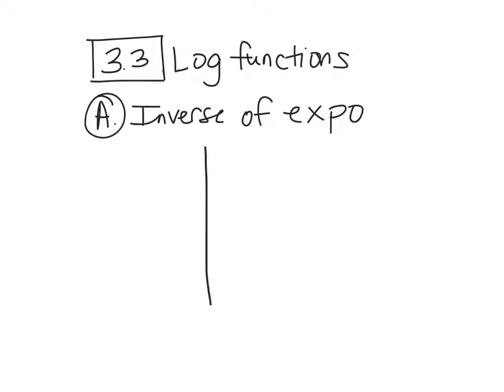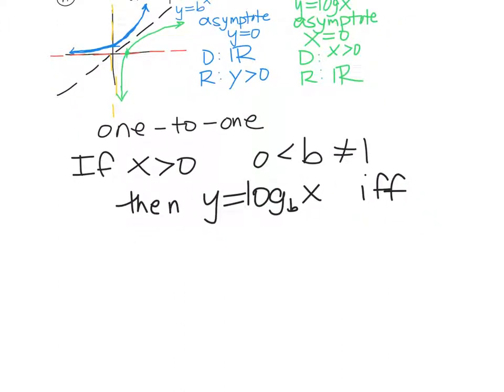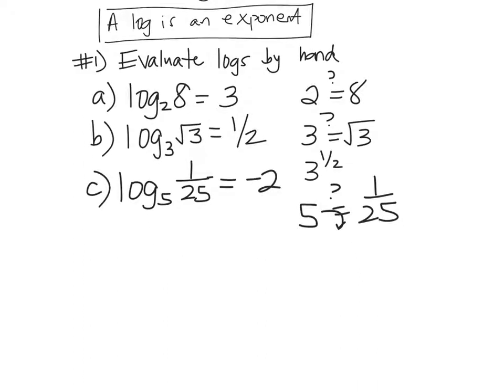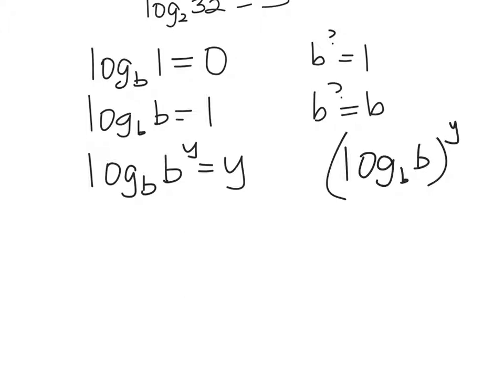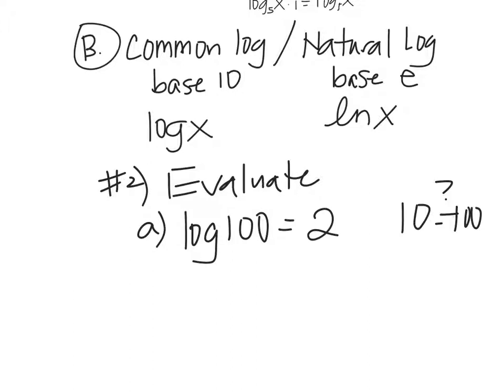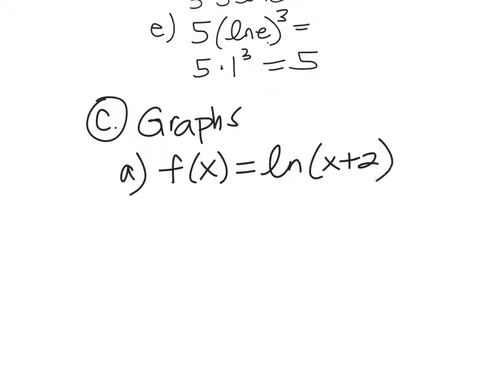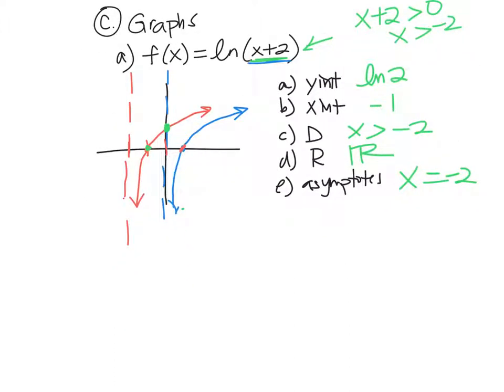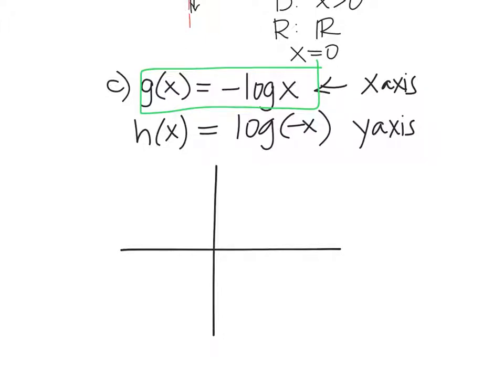Ham 3.3 (2018)